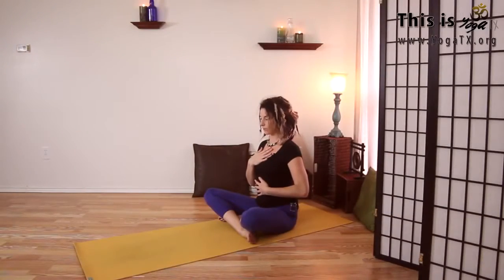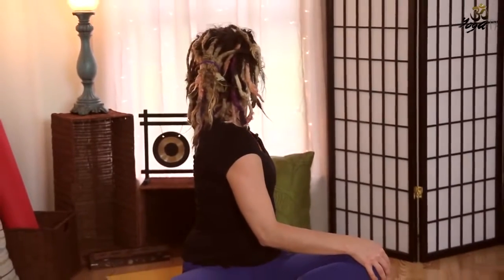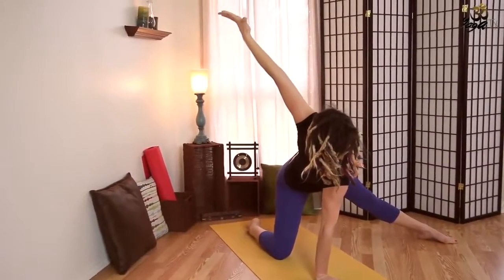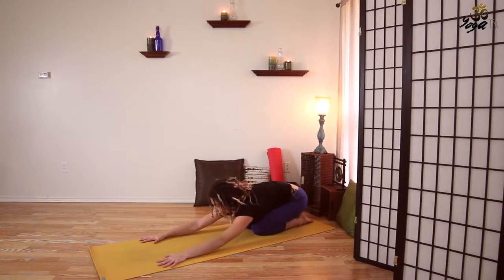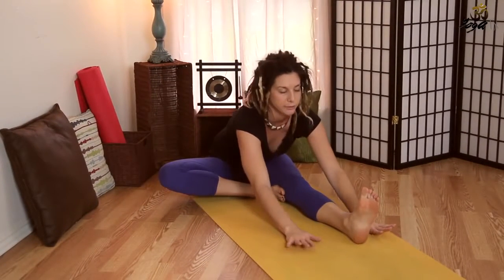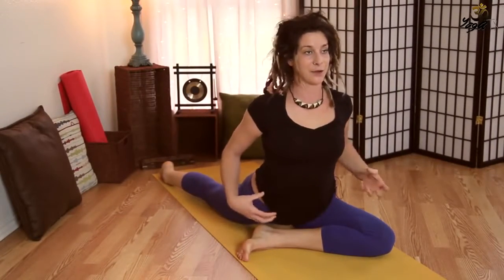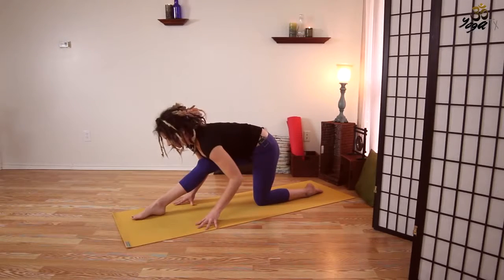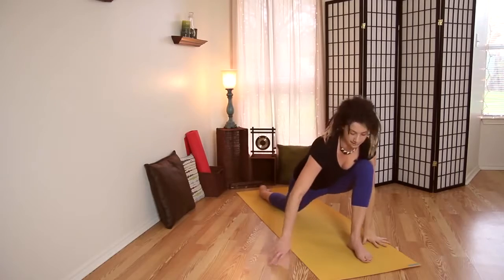Yoga for Beginners | Weight Loss Yoga Workout, Full Body for Complete Beginners